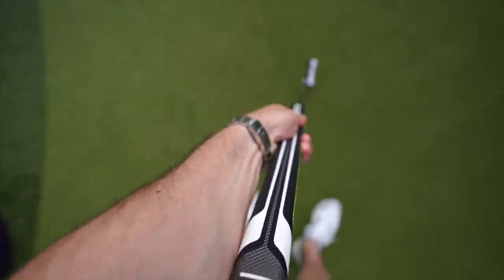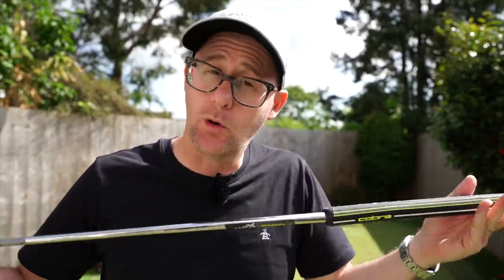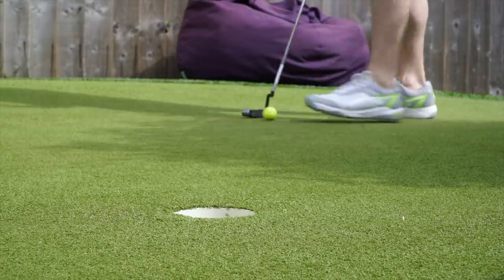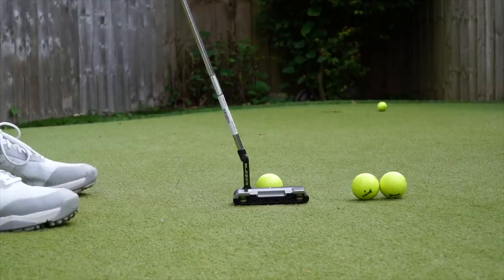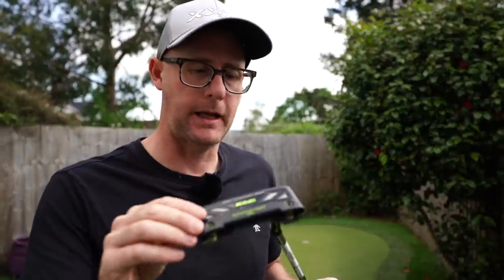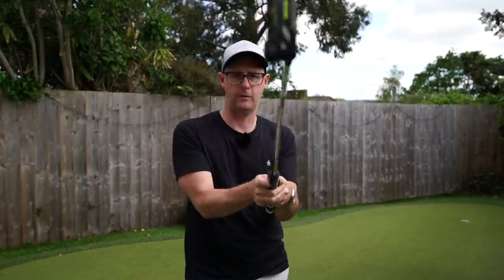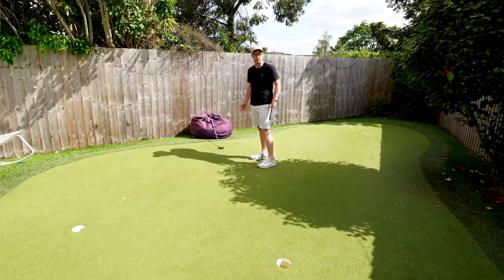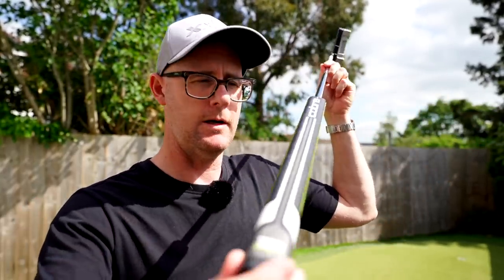Golf Putting Techniques could CHANGE for EVER with this Simple Idea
Will golf putting techniques change for ever with the ever popular arm lock putting style. This simple golf putting idea used by many PGA tour pros could make putting techniques change for ever. Mark Crossfield golf professional tests the Cobra golf Arm Lock 3D printed golf putter and talks about who might get the most from such a golf club and does it really make a difference to golfers technique and putting strokes. If you are searching for golf putting tips to help you hole more putts and reduce those 3 putts maybe the arm lock putter could help your game. This new style and putting grip and hold on the putter helps some golfers with stability in their golf stroke but you will have to get used to this new putting stance and method because it does feel strange. The golf putting stroke could be changing as more and more golfers look for the perfect putter with the perfect putting stroke but maybe just maybe the arm lock could unlock your golf game on the green.